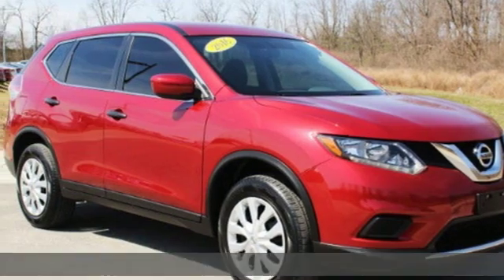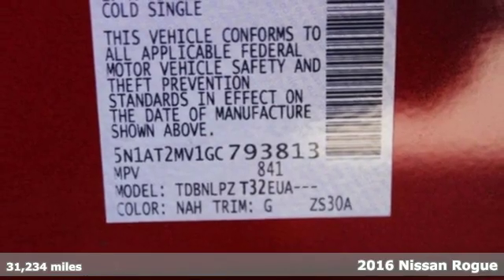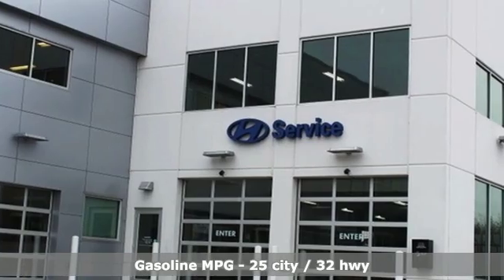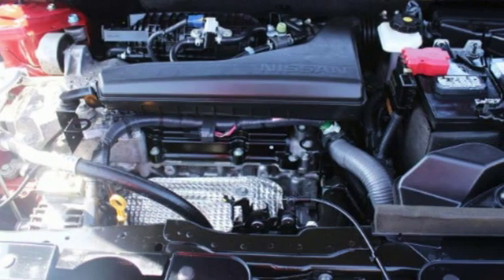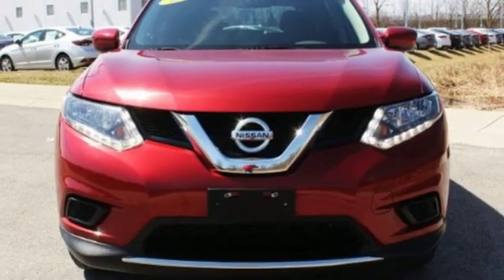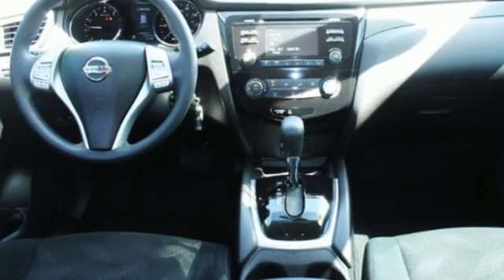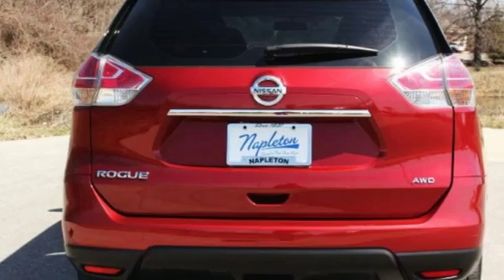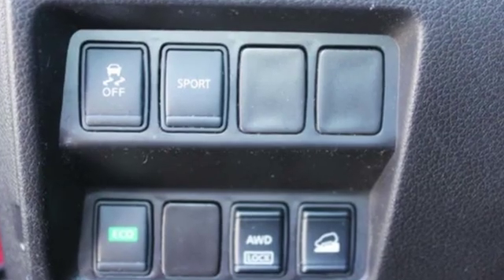2016 Nissan Rogue Indianapolis, IN GC793813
Year: 2016
Make: Nissan
Model: Rogue
Trim: SL
Engine: 2.5L I4 DOHC 16V
Transmission: CVT with Xtronic
Interior: BLACK
Mileage: 31234
Stock #: GC793813
VIN: 5N1AT2MV1GC793813
2016 Nissan Rogue SL RED CVT with Xtronic AWD Bluetooth, Apple Car Play/Android Auto, Backup Camera, Blind Spot/Cross Traffic Warning, Cargo Package, Forward Collision Warning, Lane Departure Warning, Rogue SL, 4D Sport Utility, 2.5L I4 DOHC 16V, CVT with Xtronic, AWD, BLACK Cloth.brbrbr25/32 City/Highway MPG

Address:
4180 E 96th St